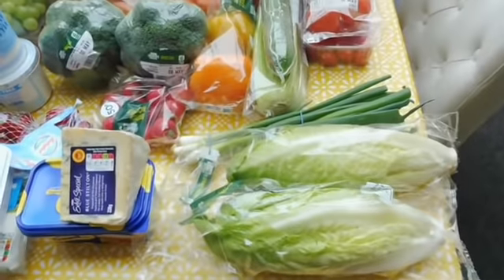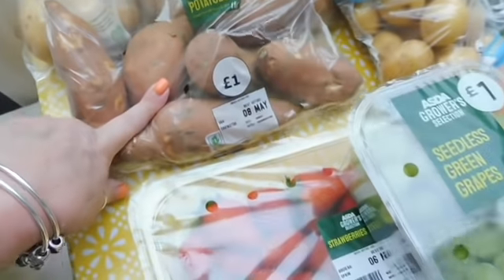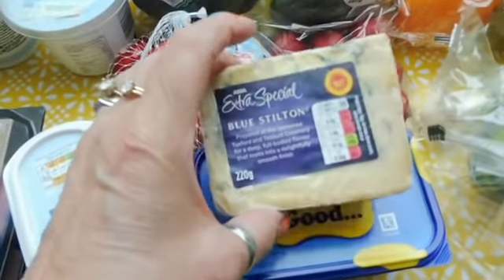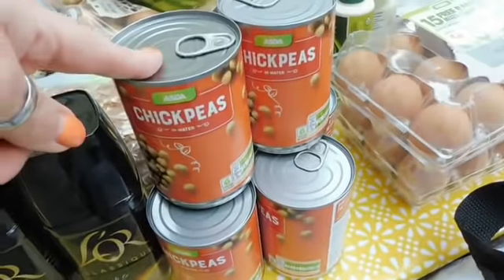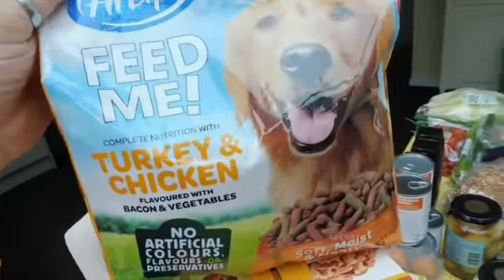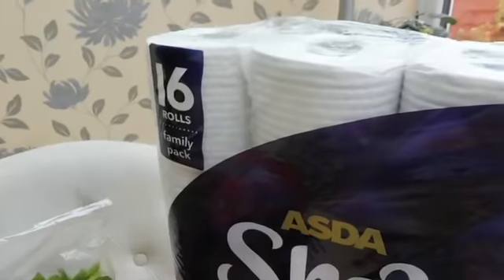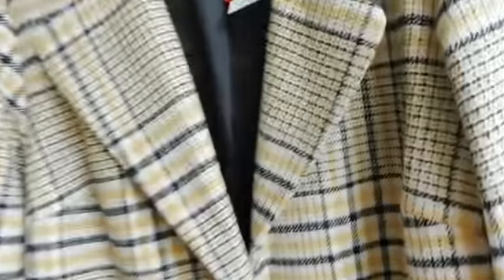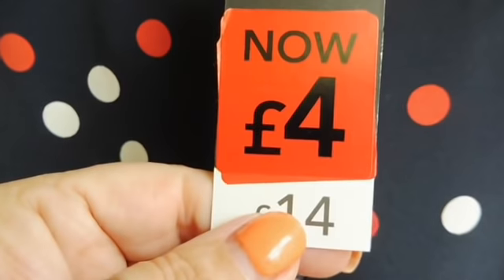Asda Shopping Haul & great finds in the Asda George sale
I started my Youtube Channel as I love to share my life skills and experience, including Beauty for the more mature beauties,  my love for my Family, Shopping, who doesn't love shopping!! Cooking, my next love Crafting and Travel.

Welcome to my latest Asda Shopping Haul and a few great finds in the Asda George sale x

Degusta Box first box for £7.99 see below

or quote LESLEYANNC-D5BF at checkout